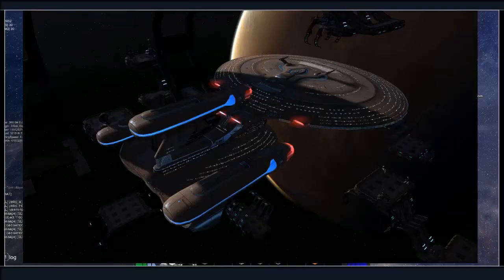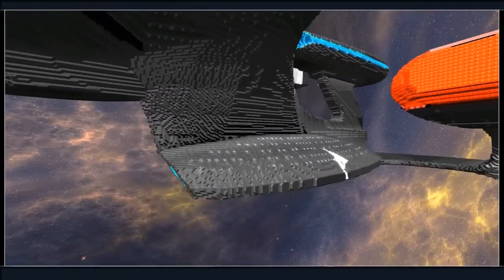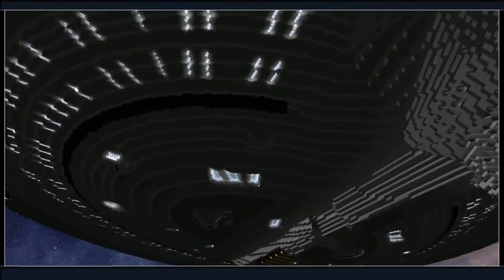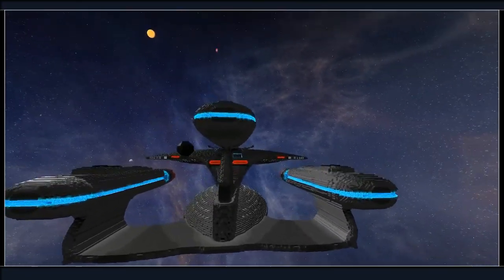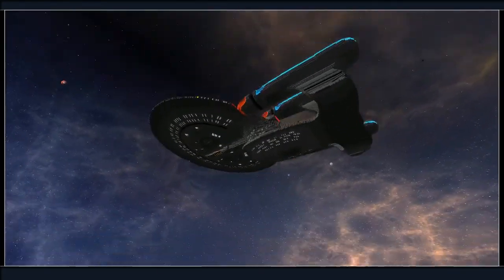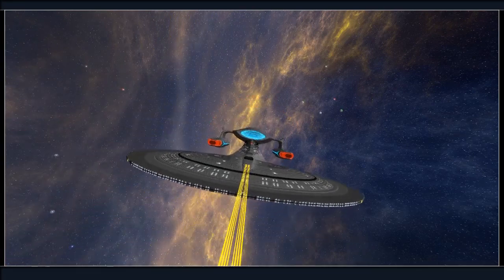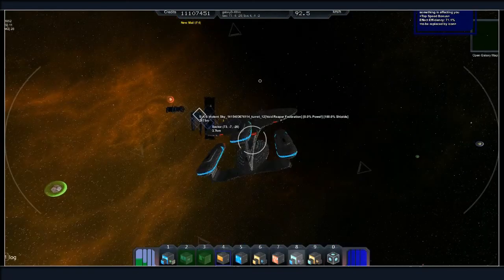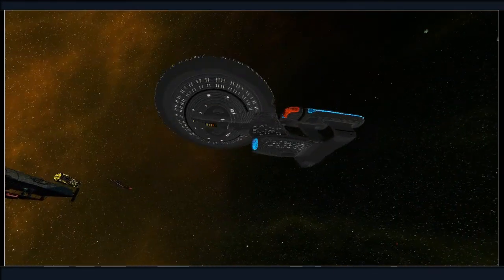Galaxy Dreadnought 72 Hours - DOWNLOAD!